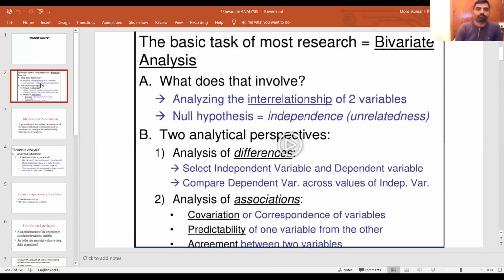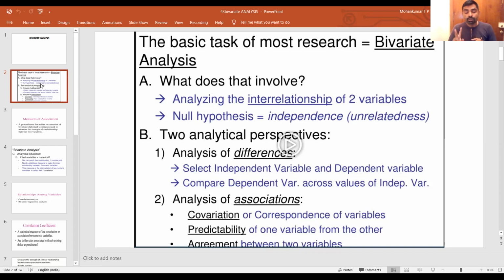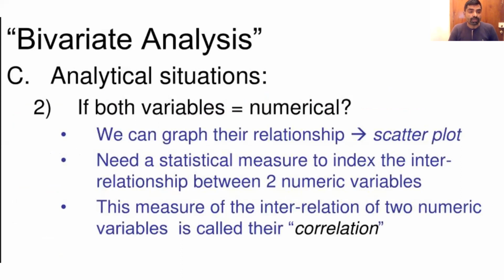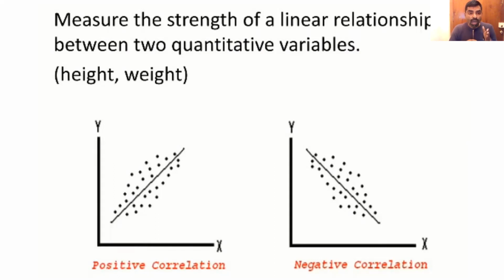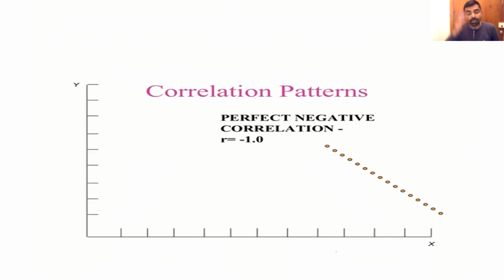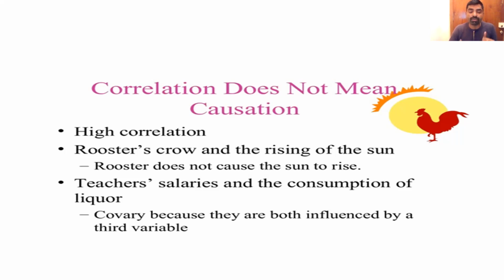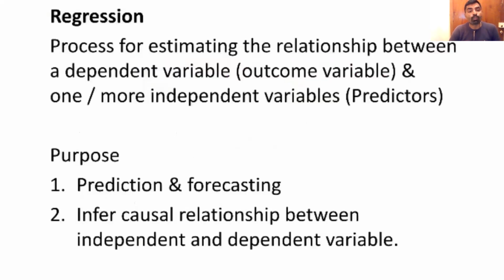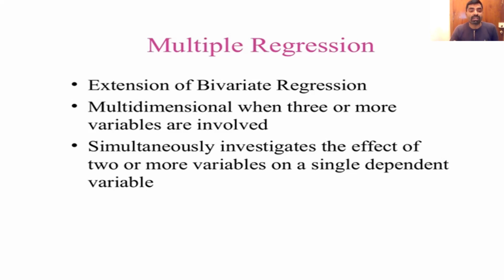BIVARIATE ANALYSIS II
modified video presentation on Bivariate Analysis II